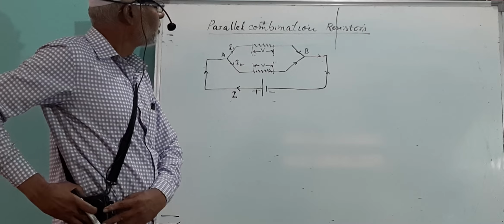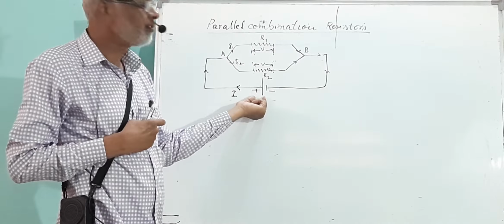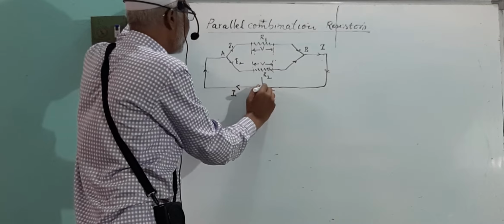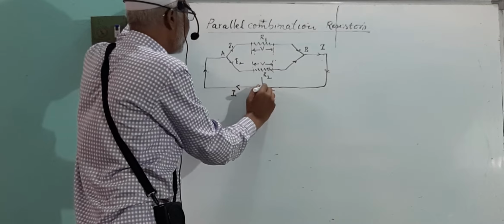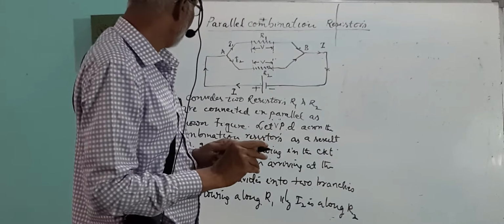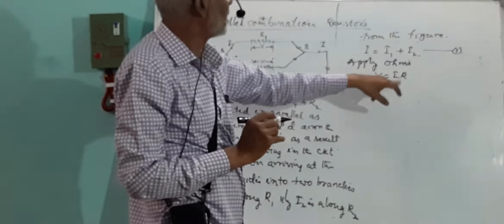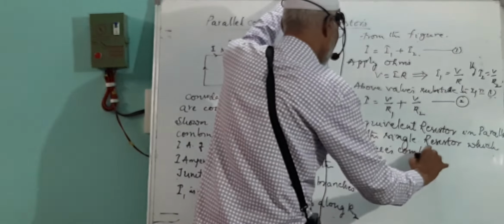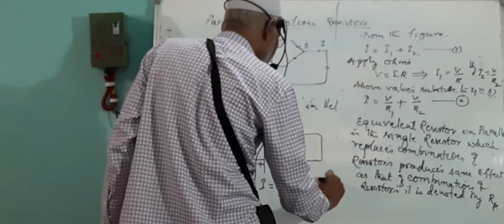Parallel combination of resistors (part 1)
Derivation of equivalent resistance in parallel combinations